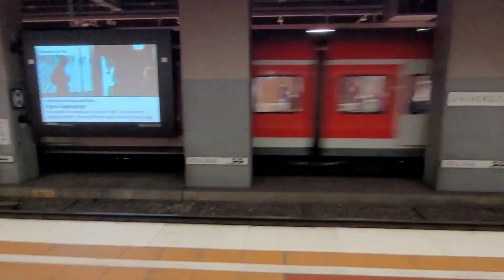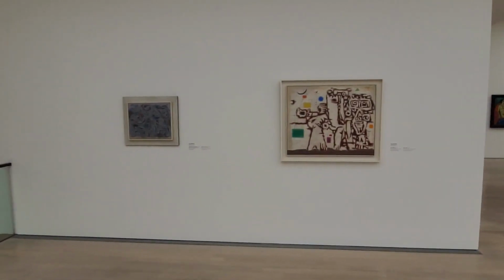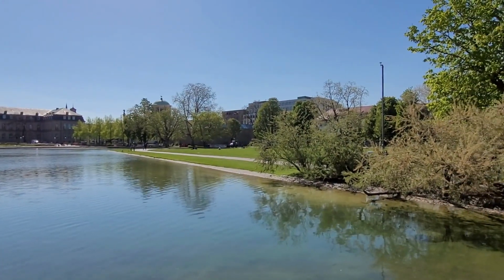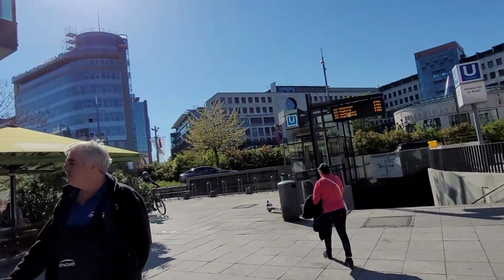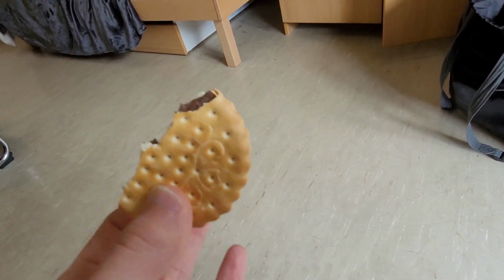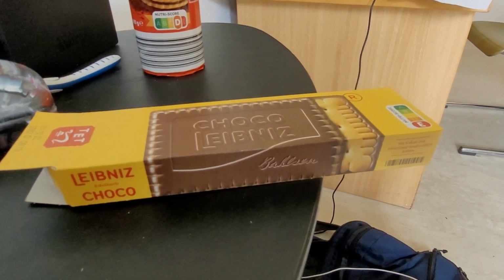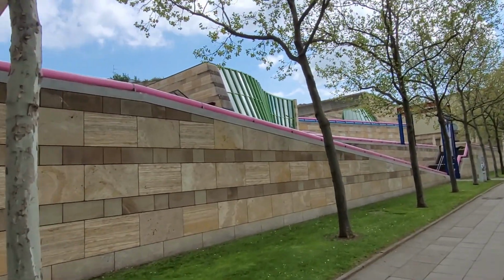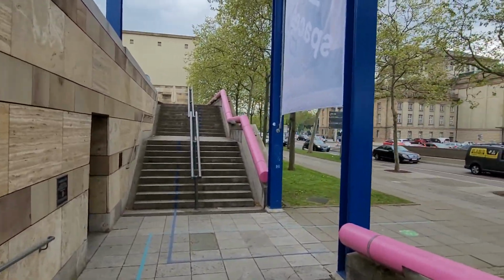Stuttgart's Art Museums - Dray goes to Germany [Ep 8]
Today's the day that I finally do a bit of exploring of downtown Stuttgart as I visit Stuttgart's two art museums - Kunstmuseum and the Staatsgalerie.